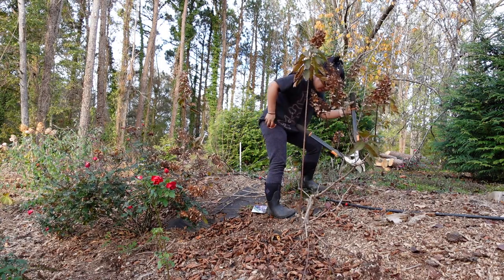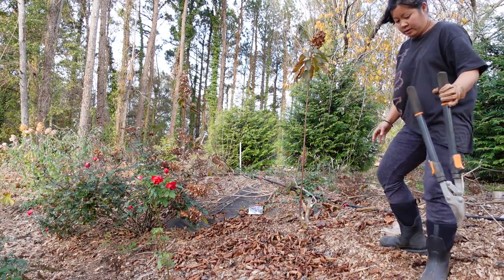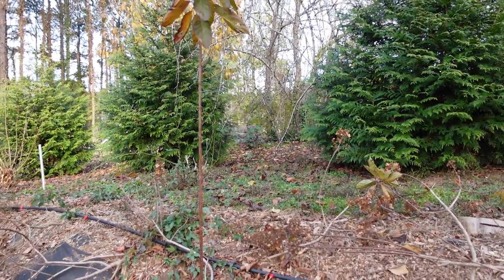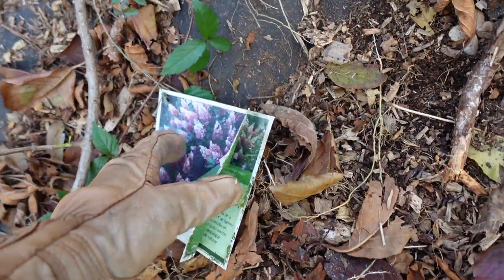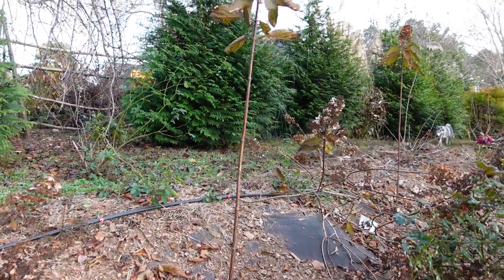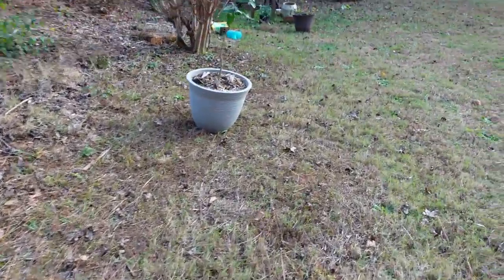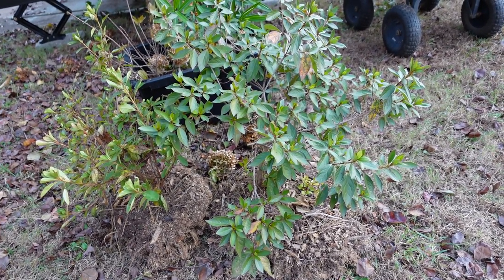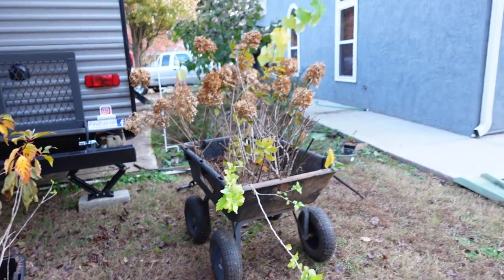How to create a Pinky Winky Hydrangea tree.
Can't wait to see what this Pinky Winky  tree will look like next year.  I finally turned it into a tree form.  What Panicle Hydrangeas do you guys prefer?  Limelight or Pinky Winky?